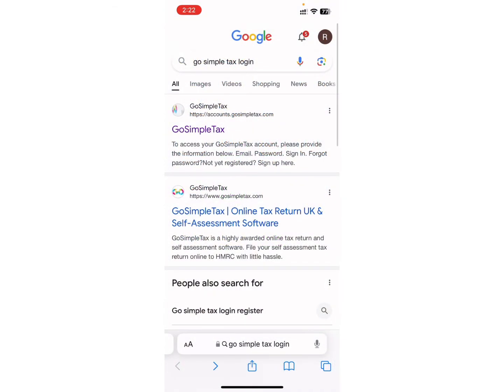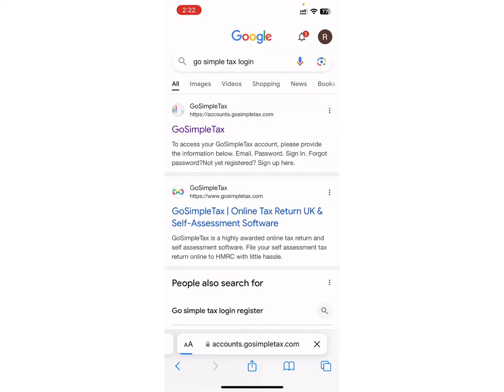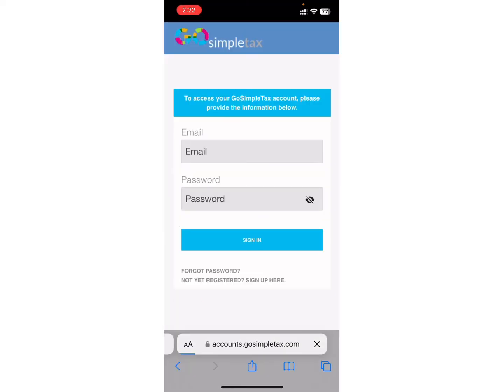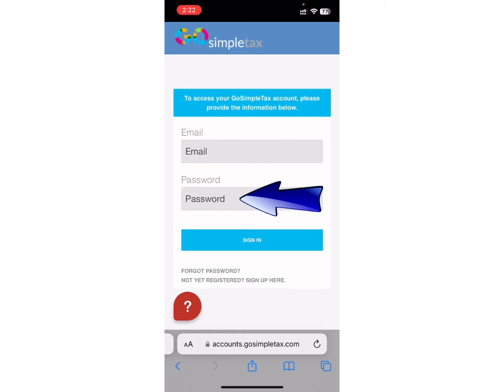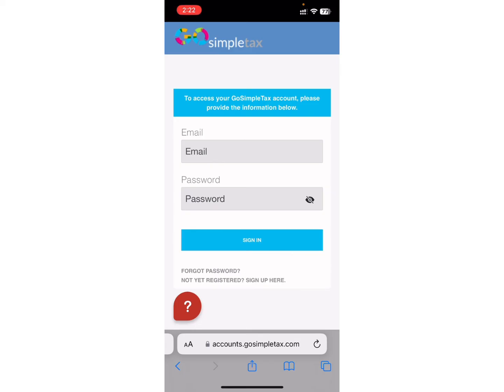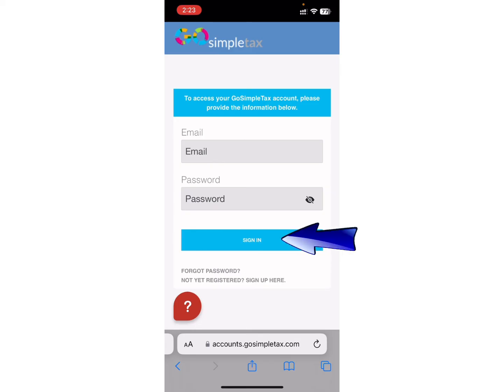How to Login into Go Simple Tax Account 2024 | Sign In to Go Simple Tax Account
This video will be your friendly guide, walking you through a smooth and stress-free sign-in experience. We'll break down the essentials –  from locating the login page to entering your credentials with confidence.  Whether you're a returning tax warrior or a new recruit, this video will equip you with the knowledge to conquer the GoSimpleTax login and unlock the power to tackle your self-assessment with ease.